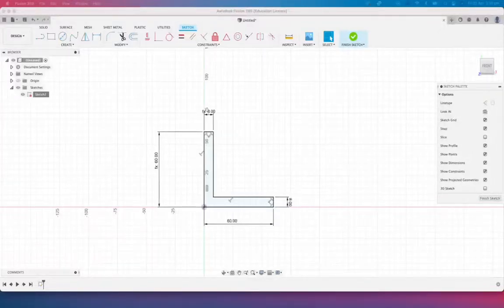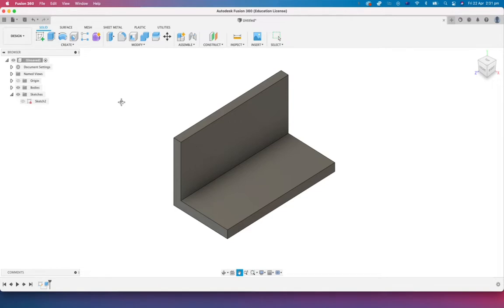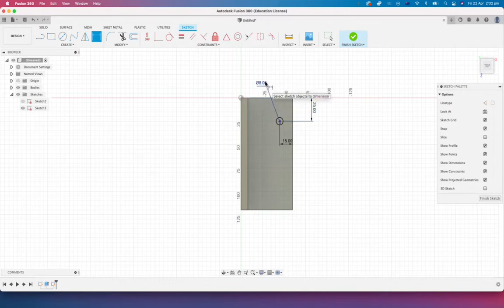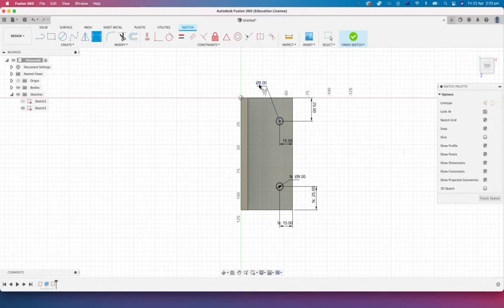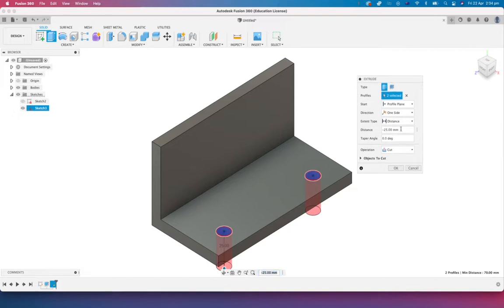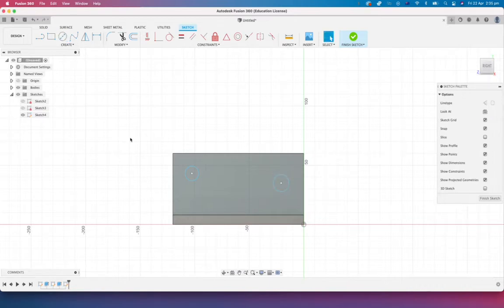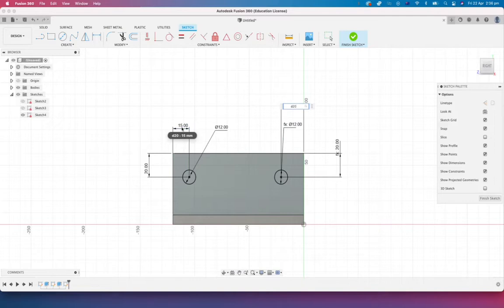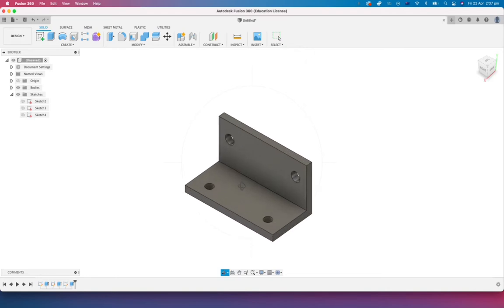Fusion 360 - Beginner's: Creating holes and cuts in a part (sketch & cut method)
In this short lesson, we will look at how we can create holes in an object using the sketch and cut method. We will also integrate some design intent into the model using driven dimensions so that future edits can be made efficiently.